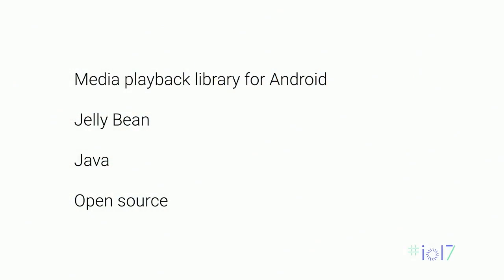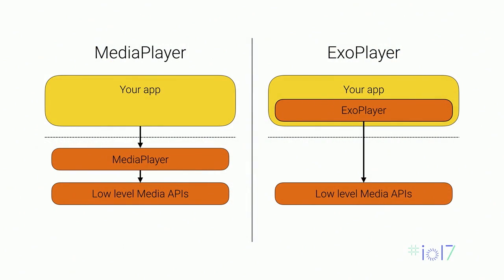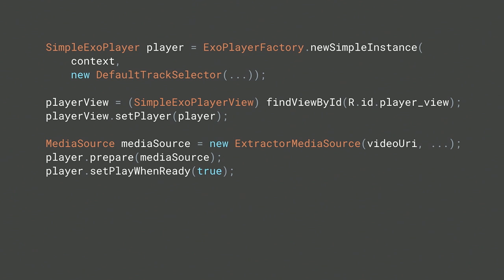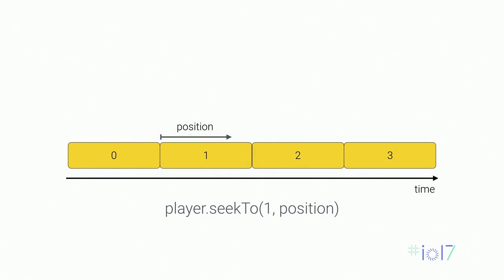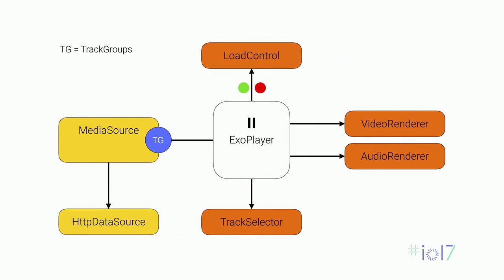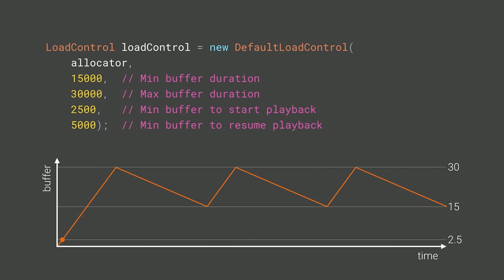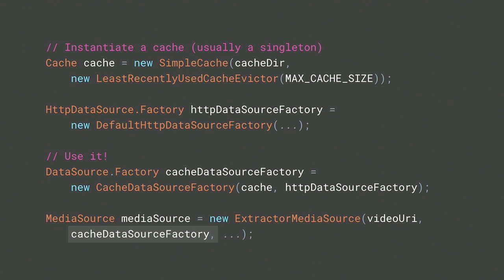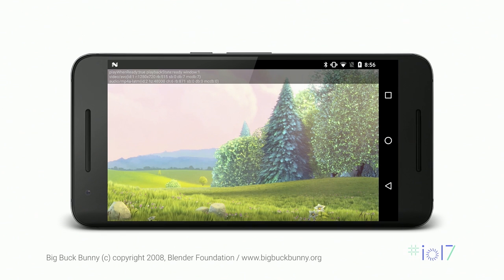ExoPlayer: Flexible media playback for Android (Google I/O '17)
ExoPlayer is an open source media playback library for Android. Used by thousands of applications, it enables great media experiences and can be customized to suit individual needs. Recent additions to the library have ranged from a new high level API to advanced features such as multi-period DASH support and spatial audio. In this talk you’ll learn what’s new in ExoPlayer, as well as some of ExoPlayer’s key concepts, points of customization and inner workings.